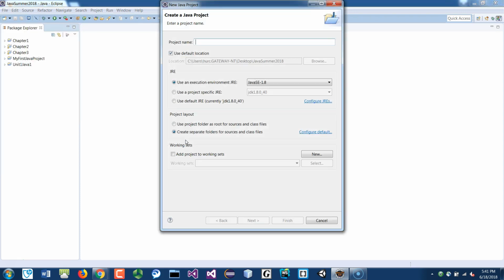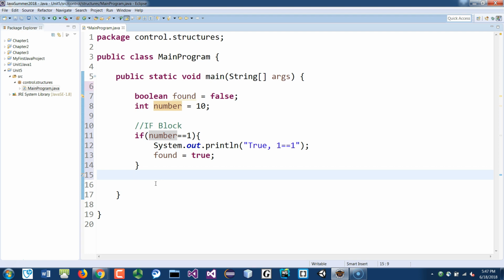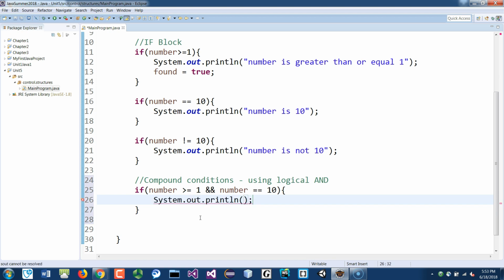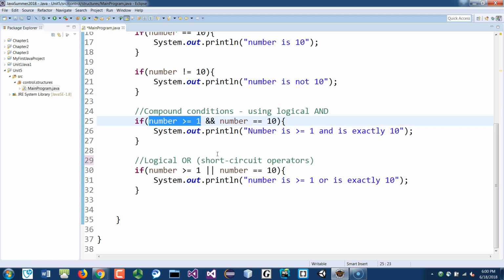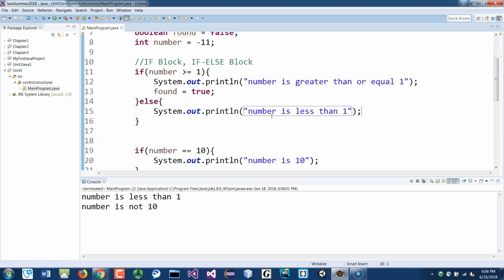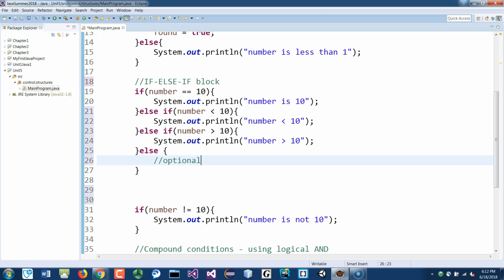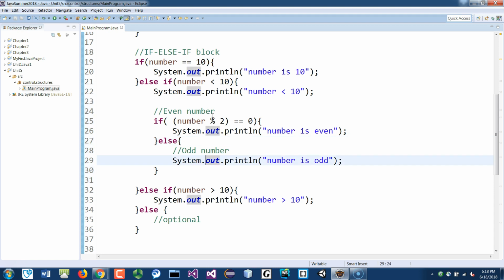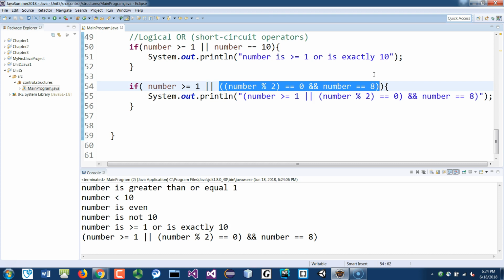Java 1 - Control Structure IF-ELSE